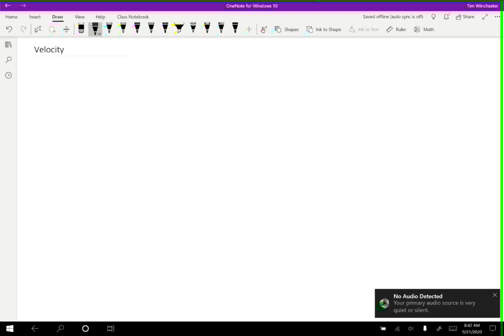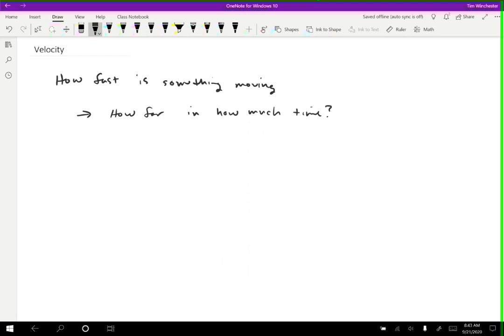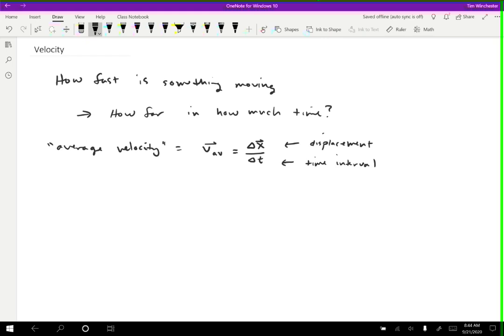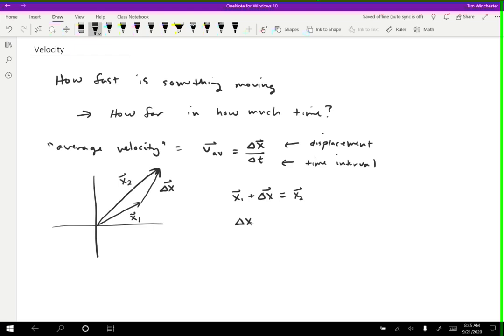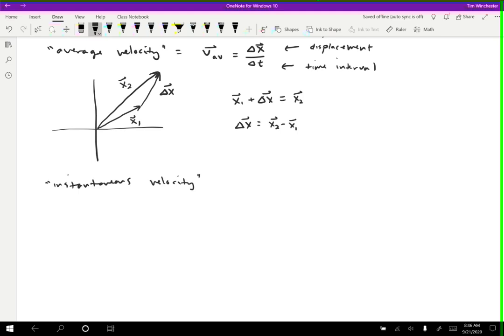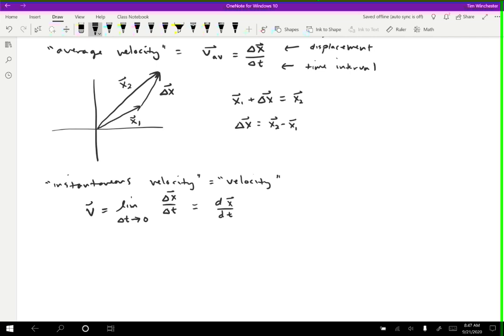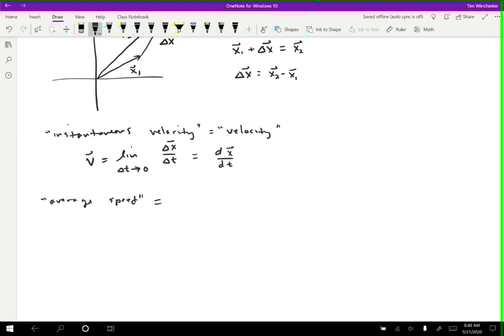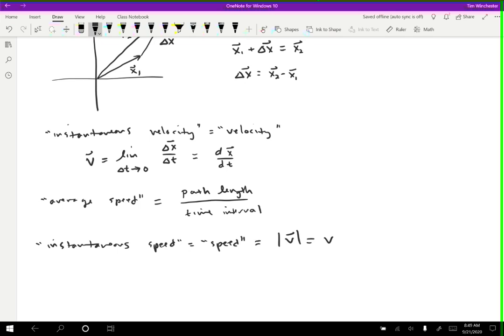Velocity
Velocity combines a change in position and a time interval. This video goes over the differences between average and instantaneous velocity and speed.